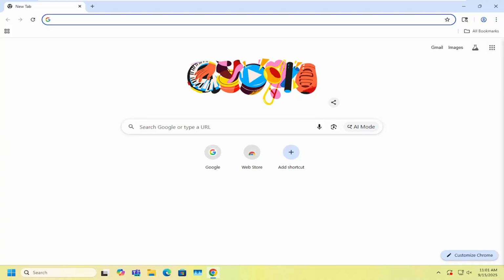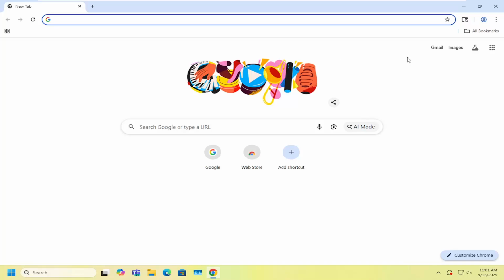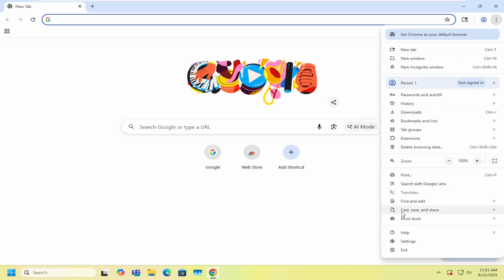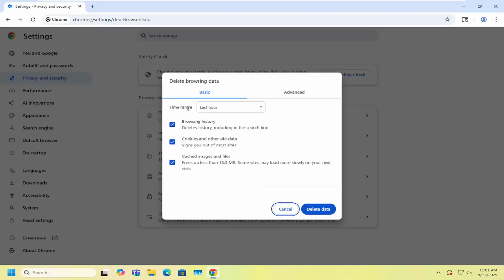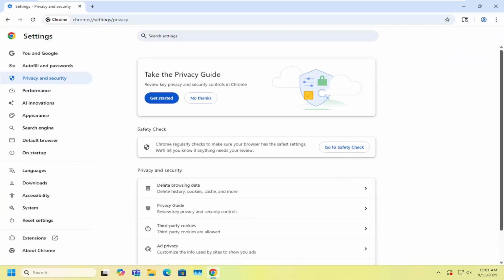How to Clear Browsing History on Google Chrome [Tutorial]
This tutorial explains how to clear browsing history on Google Chrome, helping users maintain privacy and improve browser performance by removing records of visited websites. Clearing browsing history can prevent others from seeing your online activity and free up space in the browser. The video guides users through accessing Chrome’s settings to delete browsing data for specific time periods or completely. By managing browsing history, users can enjoy a cleaner, faster, and more secure browsing experience.

Issues addressed in this tutorial:
clear browsing history chrome
delete chrome browsing data
google chrome history clear
chrome privacy settings
chrome clear cache and history
how to clear browsing data chrome
chrome browsing history tutorial
google chrome delete history
chrome browsing data management
chrome history removal guide

This guide is perfect for users who want to regularly remove their browsing history to protect their privacy and optimize browser speed. It highlights the straightforward steps to manage and clear browsing data within Google Chrome. With these instructions, users can easily maintain a fresh and secure browsing environment.